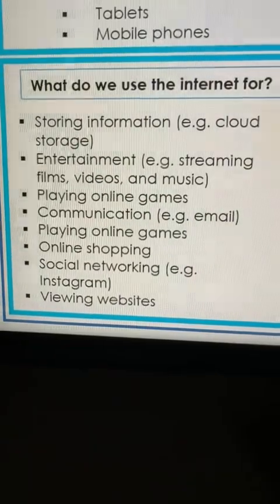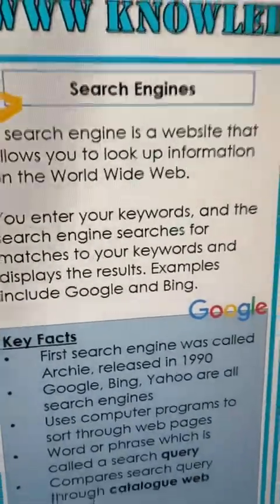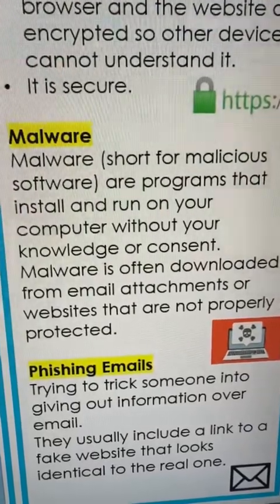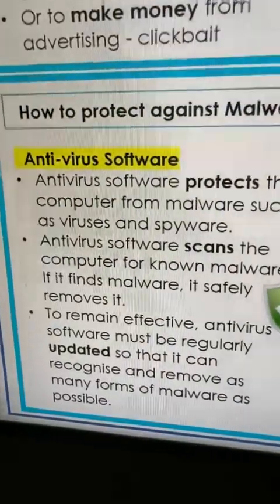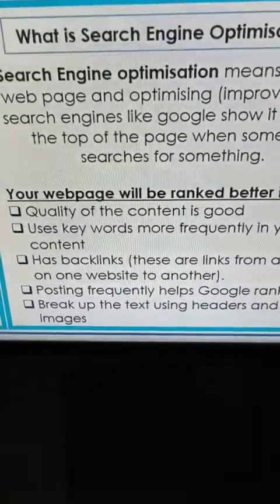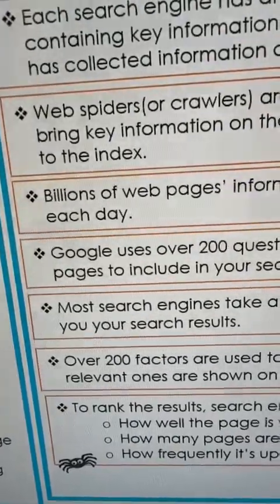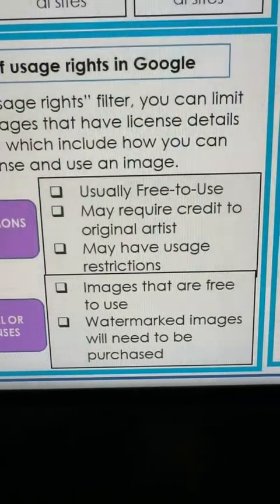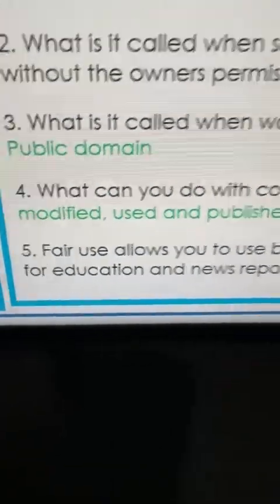In-Depth - Year 8 - The Internet & World Wide Web!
🧠 This video goes in-depth in terms of the difference between the Internet and the WWW. This is super useful if you study Computer Science at KS3!